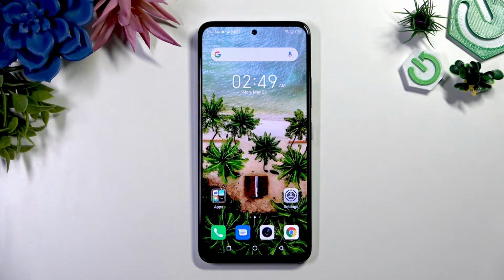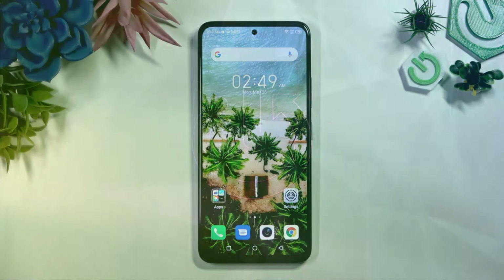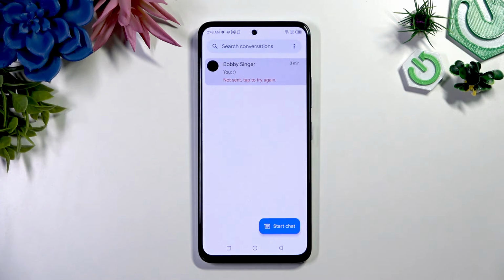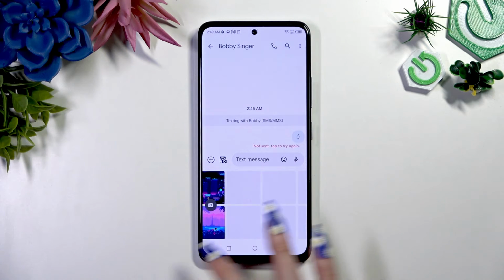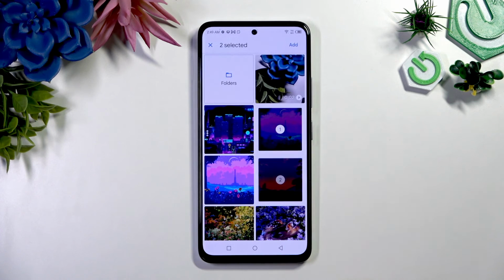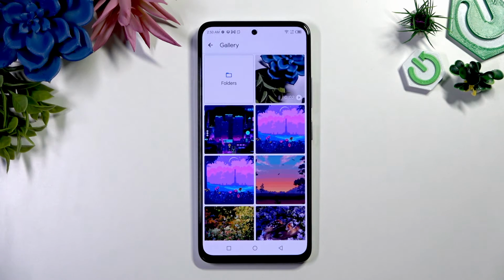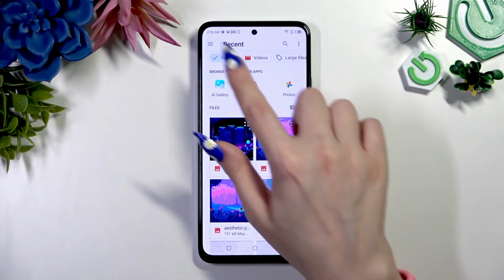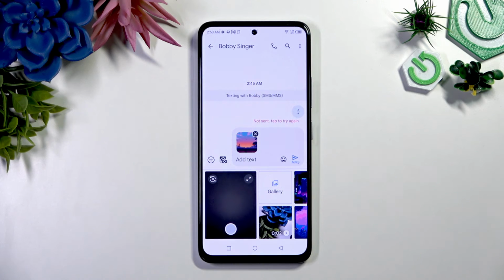INFINIX Zero X Pro – Add Photos to Text Message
Learn how to add pictures or photos to your text messages on the INFINIX Zero X Pro. In this step-by-step video, we show you the easiest way to attach images to your SMS or MMS using the built-in Messages app. Whether you want to share memories, send important screenshots, or personalize your messages, this guide will help you find and add photos from your gallery or folders directly into your conversation. Follow along to make your text messages more engaging and expressive on your INFINIX Zero X Pro.

How to add photos to a text message on INFINIX Zero X Pro?
How to attach images in the Messages app on INFINIX Zero X Pro?
Where to find the gallery when sending pictures on INFINIX Zero X Pro?

0:00 Introduction
0:08 Open Messages app and select chat
0:19 Tap camera or photo icon
0:25 Choose photos to add
0:33 Use gallery or folders if needed
0:50 Find images in folders
1:01 Attach and send photo